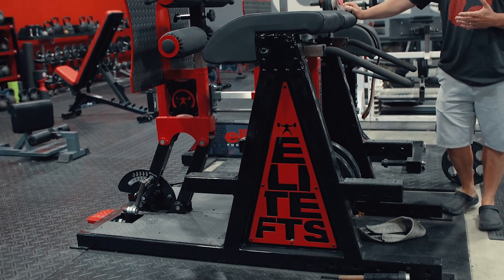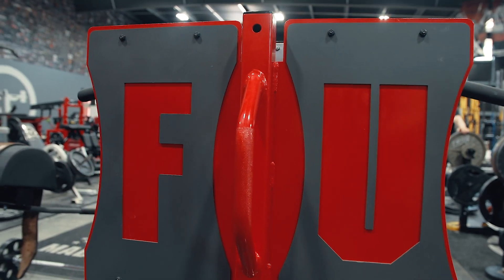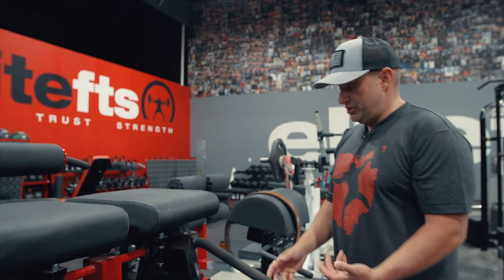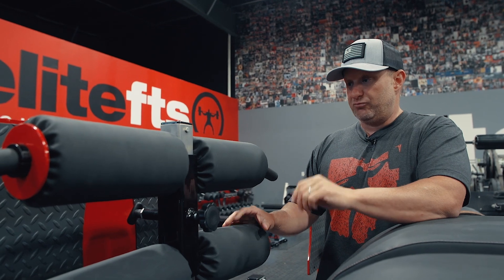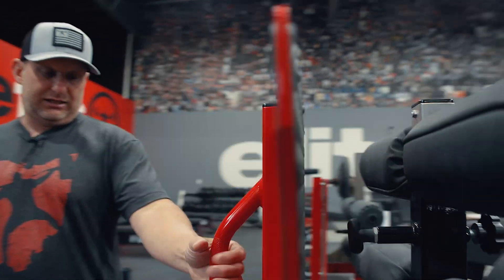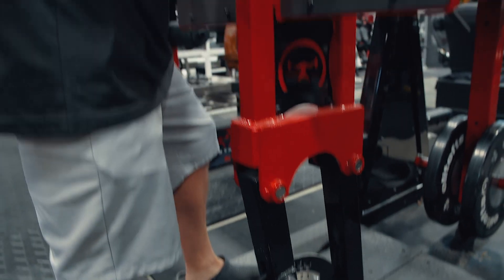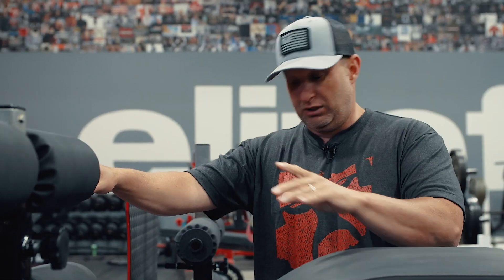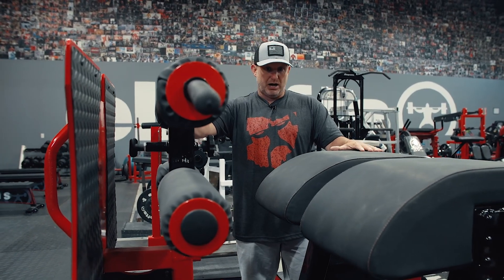elitefts Posterior Chain Developer Equipment Feature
The elitefts all-in-one Posterior Chain Developer. Overbuilt. USA Made.
+ Glute Ham Raises
+ Back Raises
+ Bilateral Leg Lifts
+ Nordic Hamstring Curl
+ Standing Leg Curls
+ Hyper Extensions

The elitefts Glute Ham Raise/Hyper Combo offers a total posterior chain workout package in a compact footprint. With plenty of customization options to choose from, this machine is a staple in any gym serious about developing the entire posterior chain.

80" deep, 33-1/2" wide
3x3 7-gauge steel
Diamond plate footplate
Diamond plate step up platform
Laser cut logos
Back of the footplate
On the hyper pendulum
center gusset
Adjustable foot pad (Up, down and front, back)
Linear bearing foot petal for easy adjusting